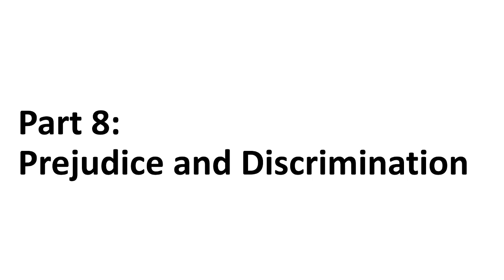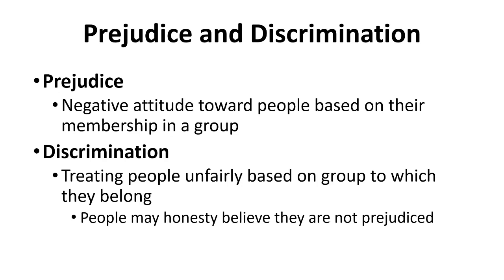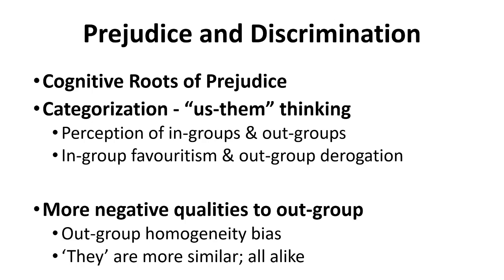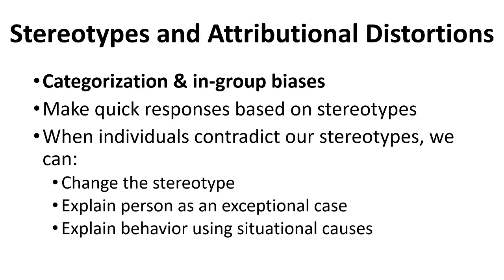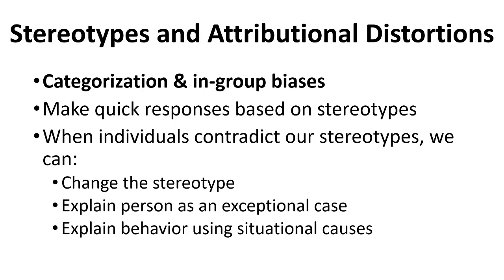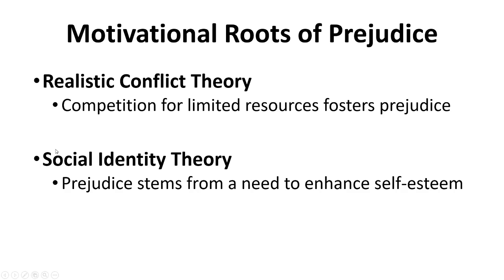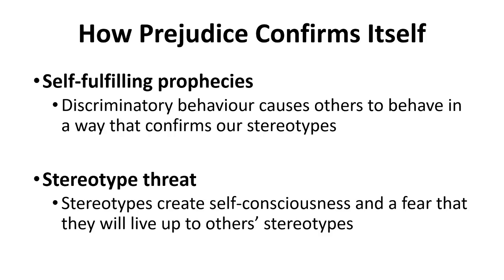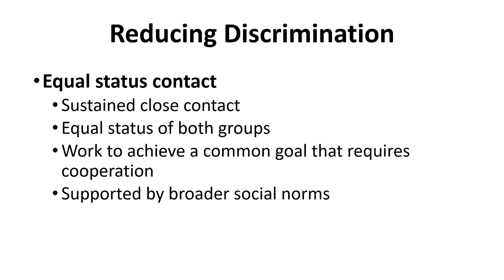Chapter 13 - Part 8